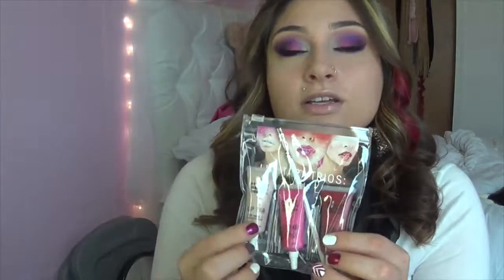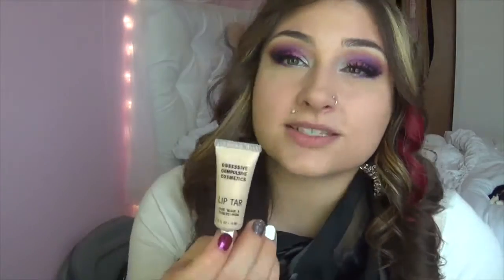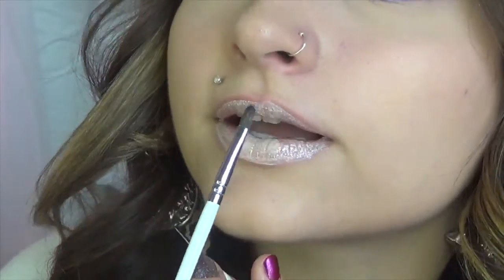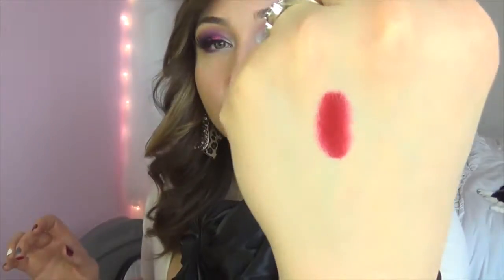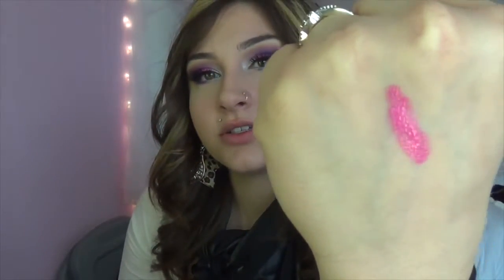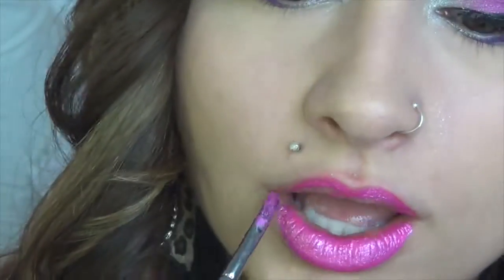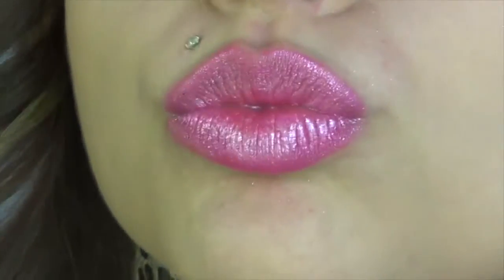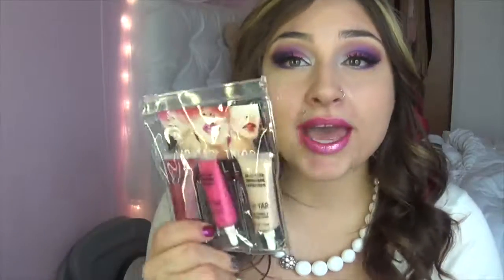Metallic OCC Lip Tars : Beautybyjosiek #2017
hey guys so today i found a video that i thought got deleted so its a little older so my hair isn't blonde ombre in the video ! i hope y'all still like it ! please if you can share this video to get it out there ! :)

i have the urban decay electric palette on my eyes and mac foundation in the studio fix fluid and there prolonger councealor.
also my scarf is from a girl that makes them so there is no store :( but iv seen some like this at target :) for like 15  to 20 bucks

previous videos

-josie xoxoxoxo

This video is about metallic lip tars reviews